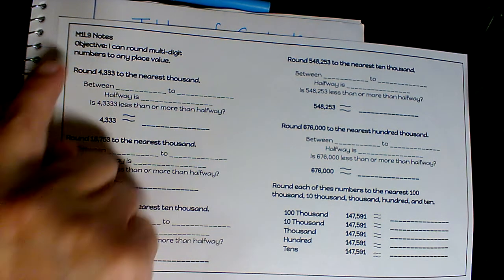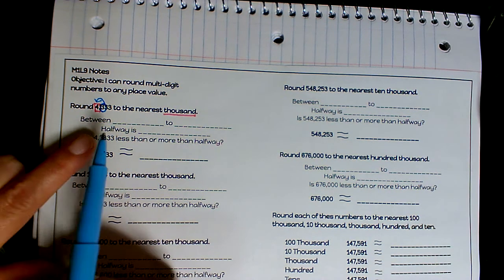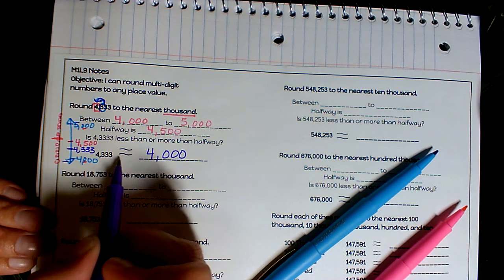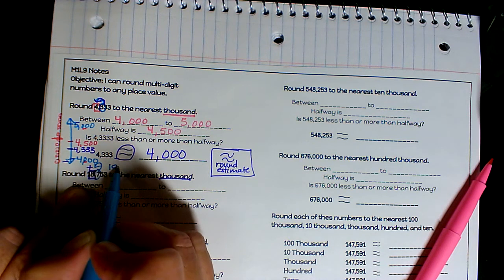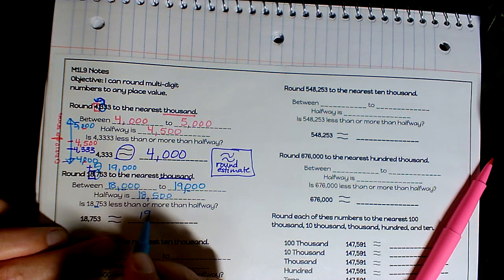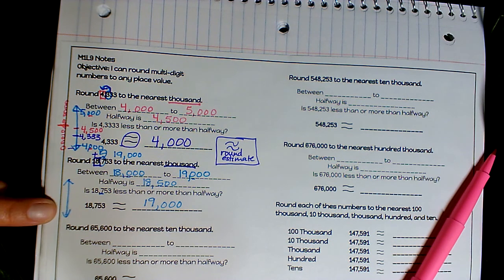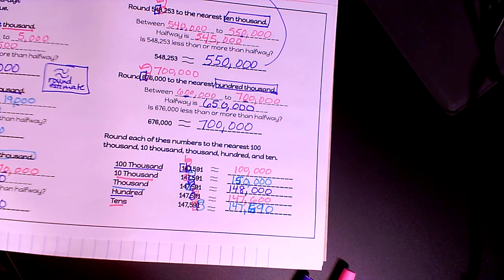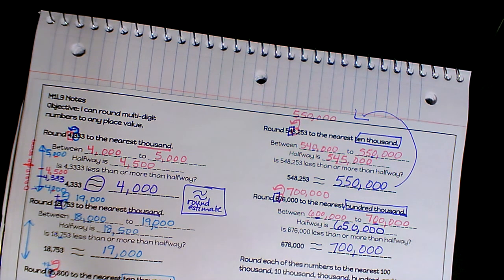Module 1 Lesson 9 Lesson Video